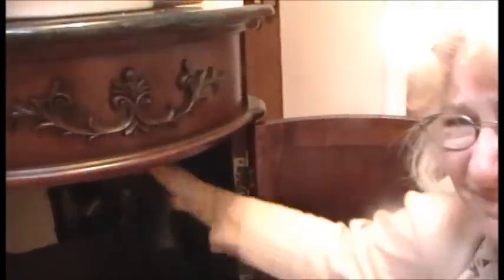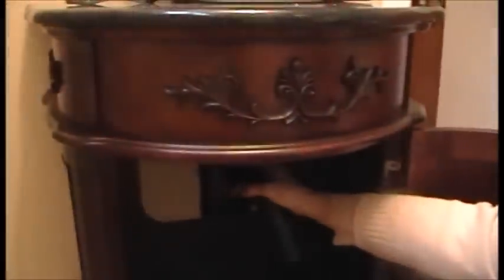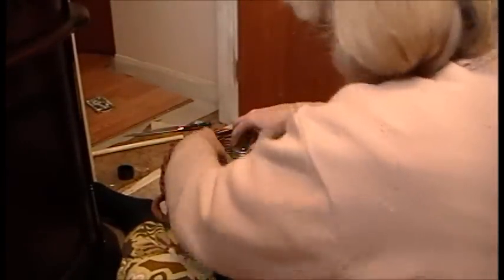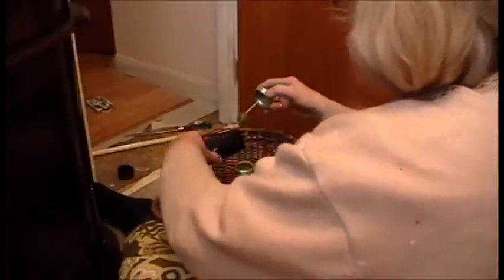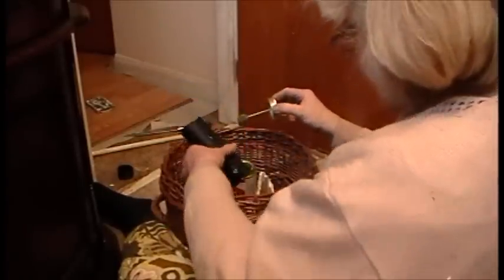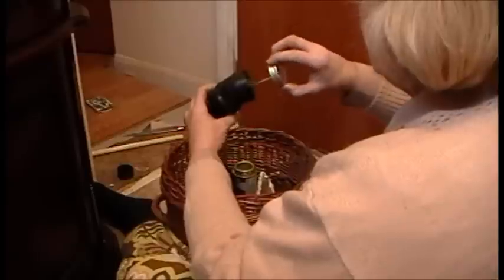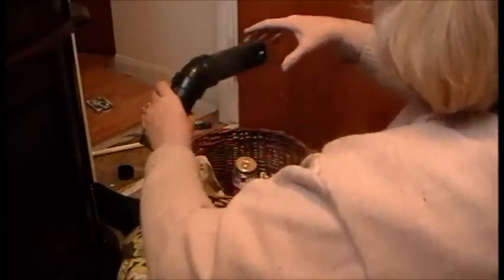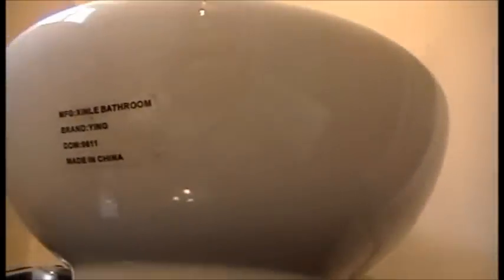Nancy Today: Vanity 16, glue, bathroom renovation 26 ASMR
Doing the other glueing inside the vanity